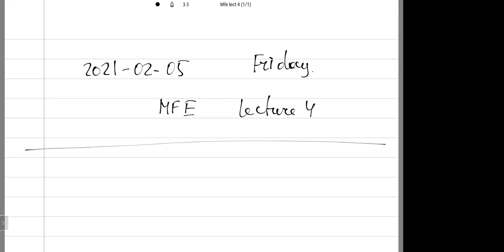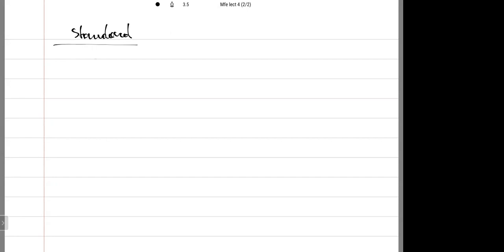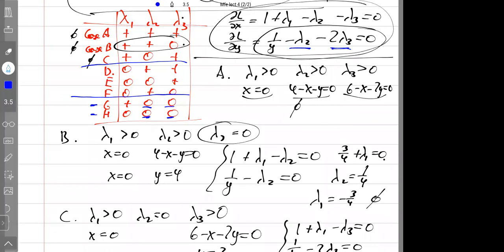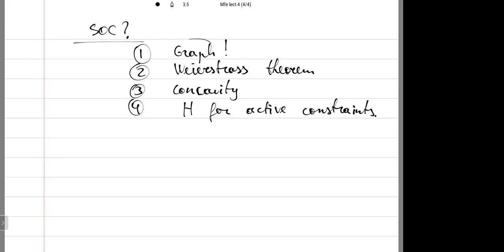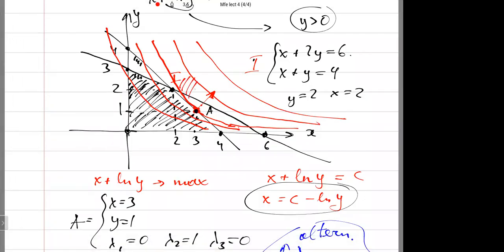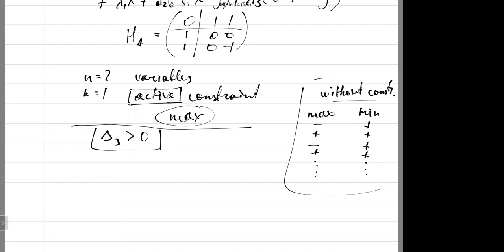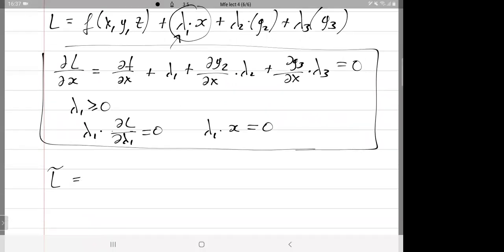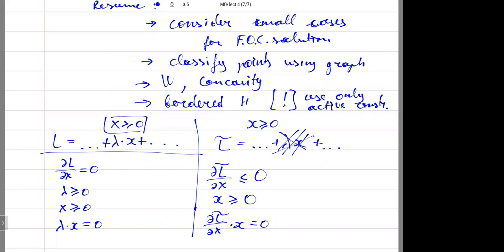MFE, 2021-02-05. Lecture 4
Optimization with inequality constraints:
Second Order Conditions.
Non-negativity constraints.